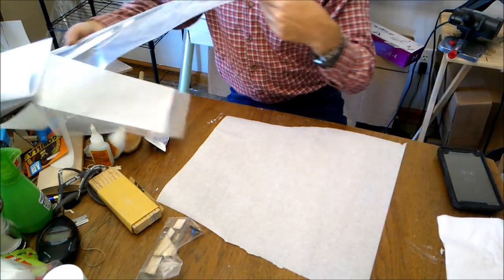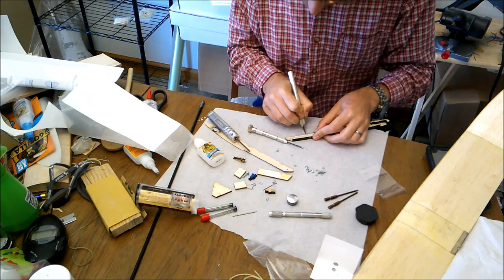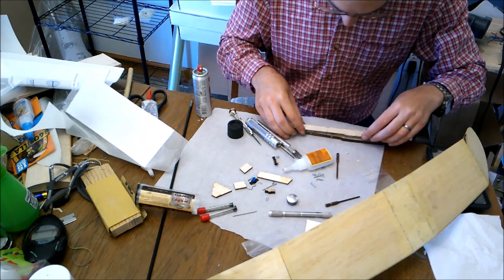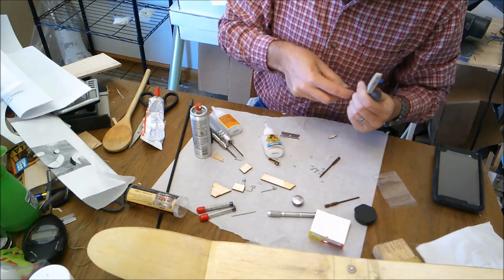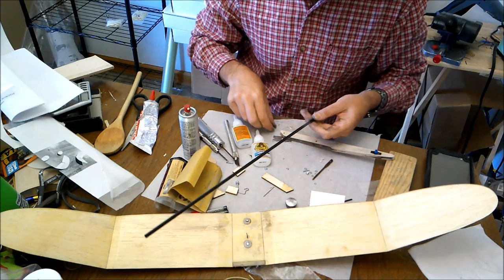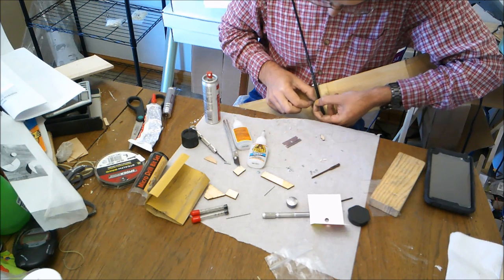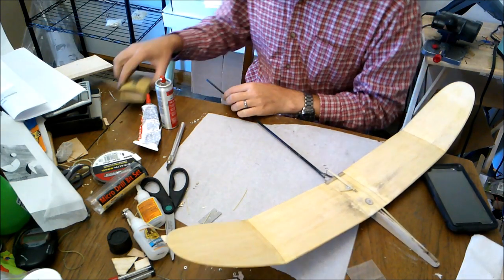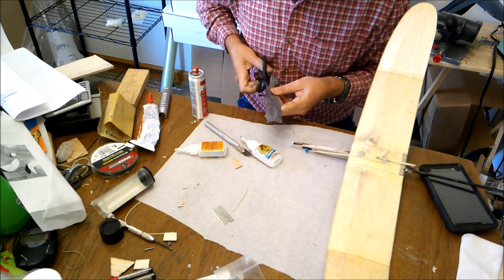Sweepette 28/30 build Pt.3 Fuselage and Assembly